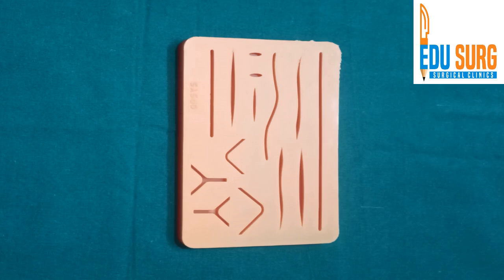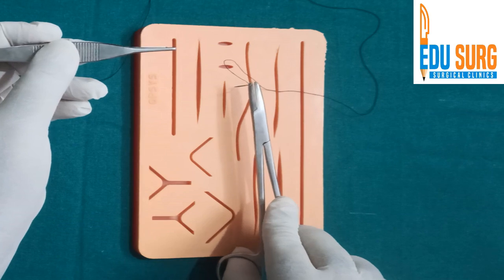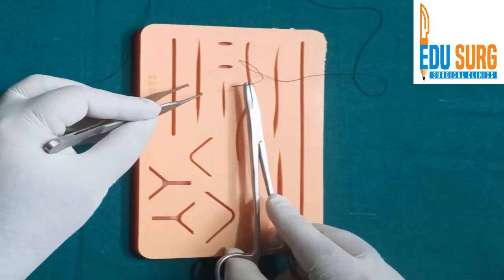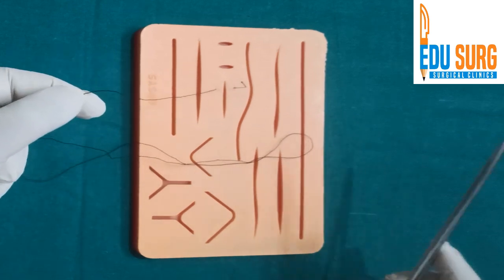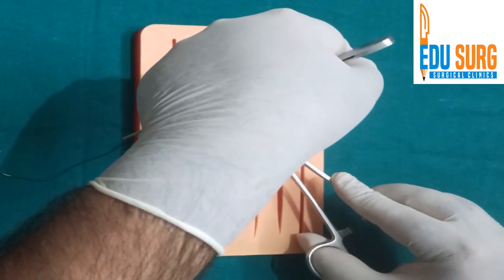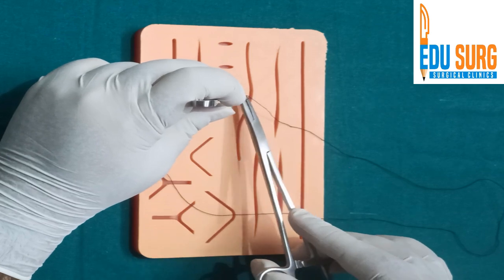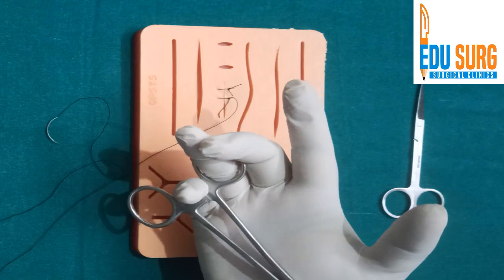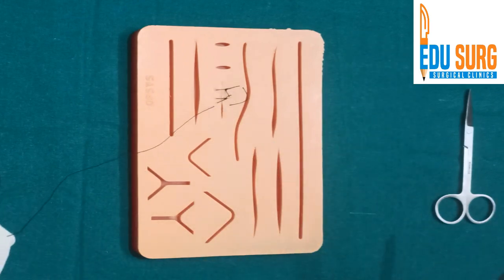Simple interrupted sutures l Mastering suturing techniques l OSCE skill station - Part 3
The suturing techniques practice set used in the video series can be bought using this
Simple interrupted suturing is a basic technique used to close wounds in surgery and medical procedures. Here's how it's typically done:

Preparation: Ensure the wound edges are clean, debrided, and properly aligned before starting the suturing process.
Needle and Thread Selection: Choose an appropriate needle and suture material based on the type and location of the wound. Commonly used suture materials include absorbable materials like polyglactin (e.g., Vicryl) or non-absorbable materials like nylon.
Starting the Suture: Begin by inserting the needle through one side of the wound edge, approximately 3-5 mm from the wound margin and at a 90-degree angle to the skin surface. Pull the needle through until approximately half of the suture material remains on one side.
First Bite: Insert the needle across the wound, penetrating the opposite wound edge at the same distance from the wound margin and at a similar depth. This creates the first "bite" of the suture.
Tying Off: Once the first bite is completed, tie off the suture by bringing the ends of the suture material together and securing them with knots. This brings the wound edges together, closing the wound.
Trimming Excess Material: After tying off the suture, trim any excess suture material to ensure a neat and tidy closure.
Repeat: Depending on the length of the wound and the desired level of closure, the process may be repeated with additional sutures spaced evenly along the wound length. Each suture is placed independently of the others, hence the term "interrupted."
Simple interrupted sutures are versatile and widely used for closing wounds of various sizes and complexities. They allow for precise alignment of wound edges, which is crucial for optimal wound healing and cosmetic outcomes. Additionally, they provide good wound edge eversion, which promotes healing and reduces the risk of wound complications such as dehiscence or infection.